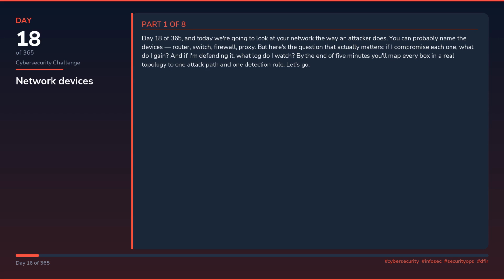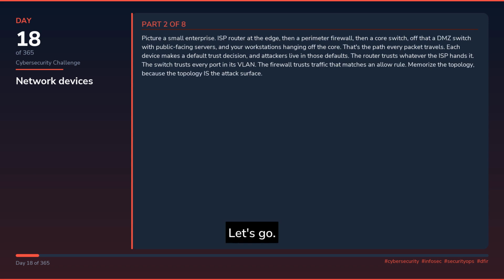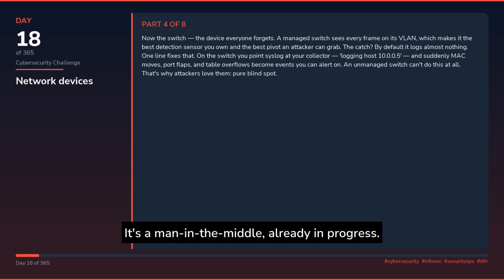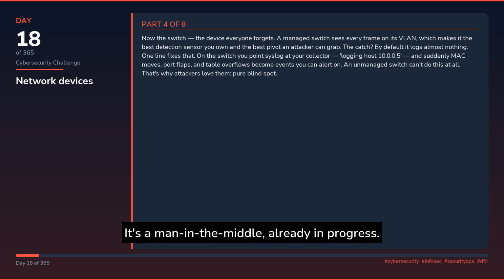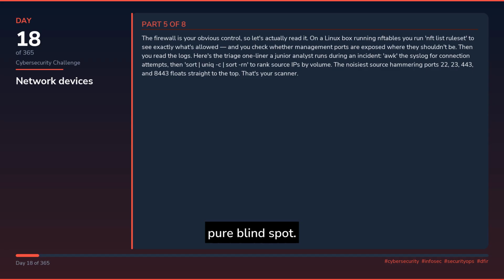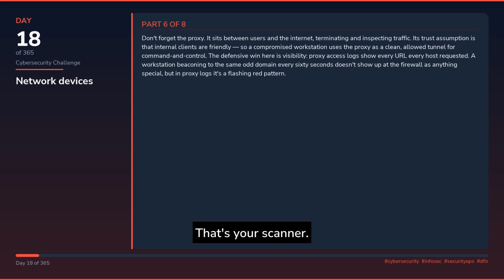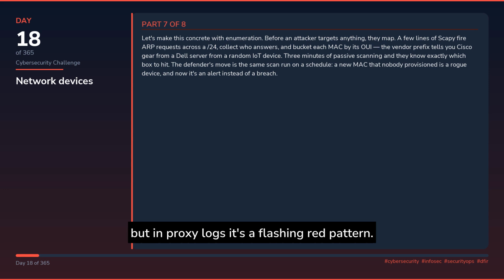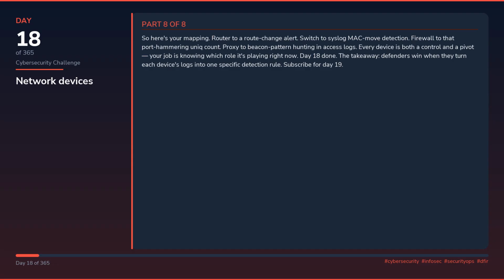Network devices | Cybersecurity Day 18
Day 18 of the 365-day cybersecurity track.
Topic: Network devices
Subtopics: Hubs, Switches, Routers

📚 Cybersecurity in 365 Days — Day 18 of 365

[tk-meta] cyber-main | day 018 | longform | v1